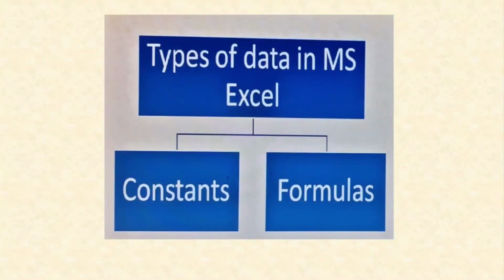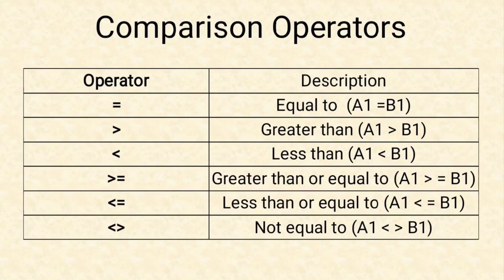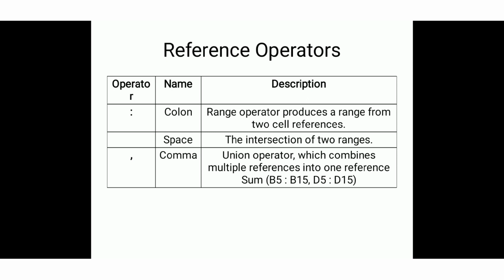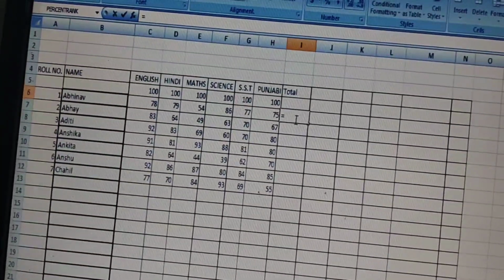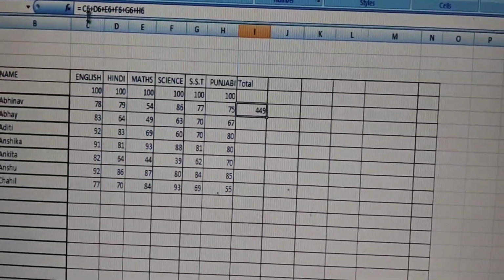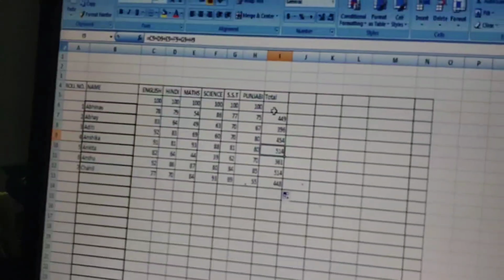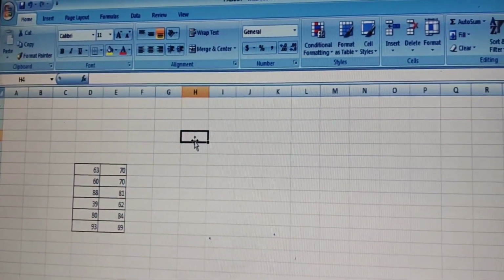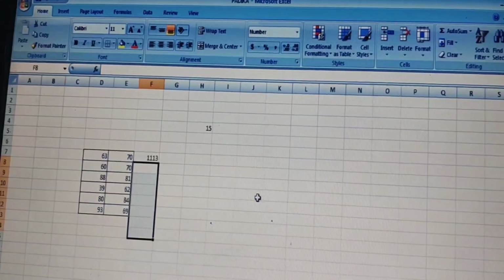Class-8, Subject-Computer, Video-7, Chapter-2, Part-2 by Miss Rancy